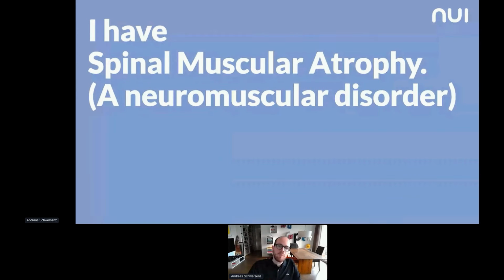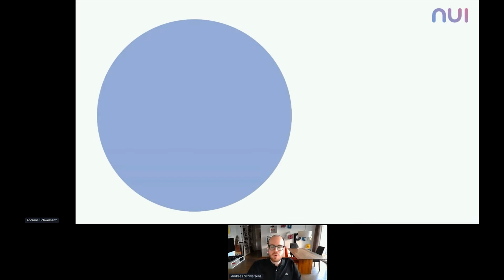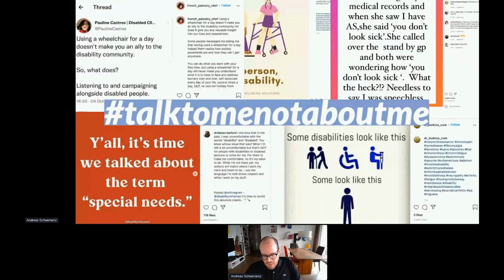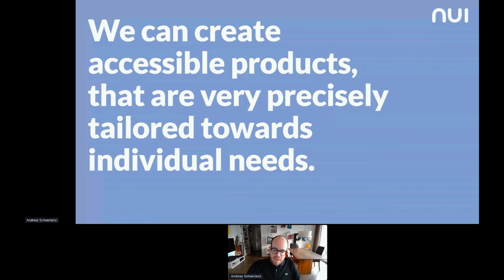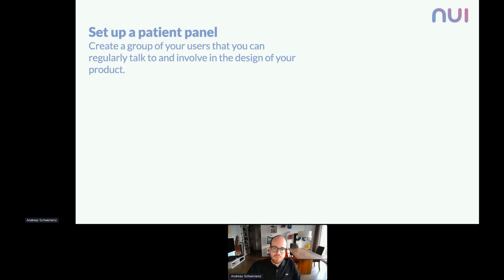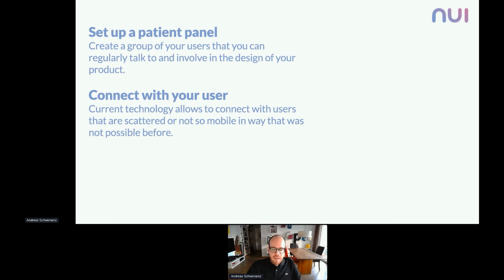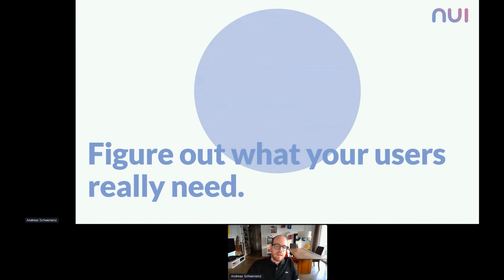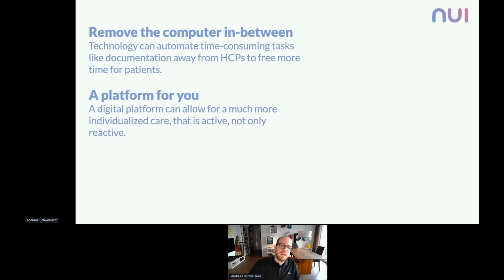Putting the Patient First with User Centered Design | UPPSTART 2021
A unique perspective on how user-centered design, and putting patients at the forefront of healthcare decision-making, could be disruptive to the industry.

Speakers: Andreas Schwersenz (Nui)